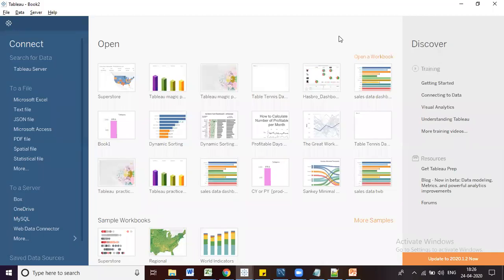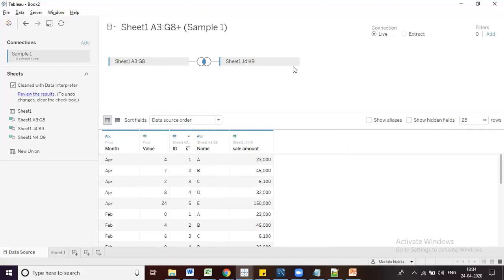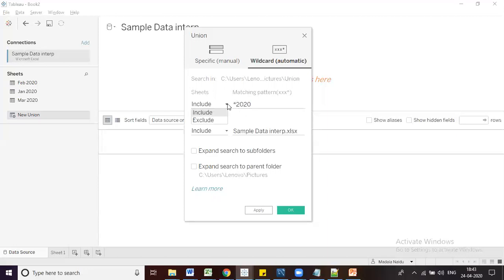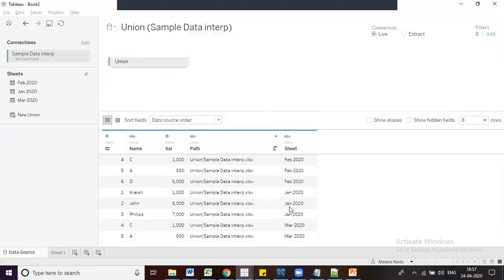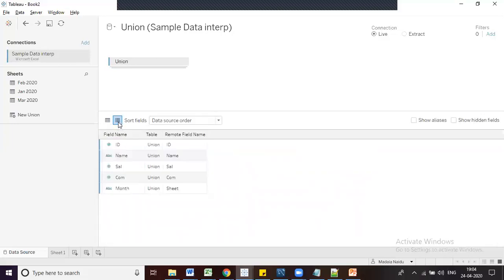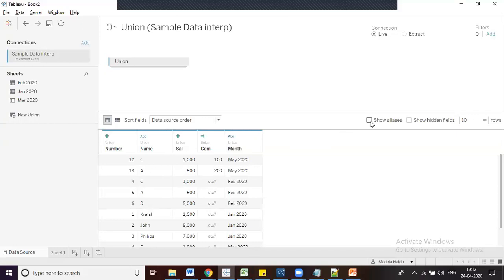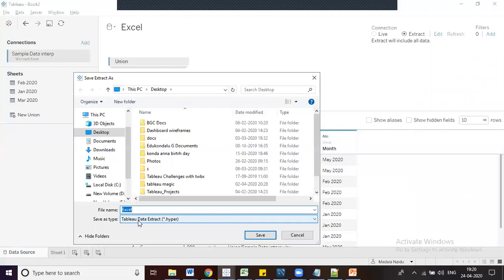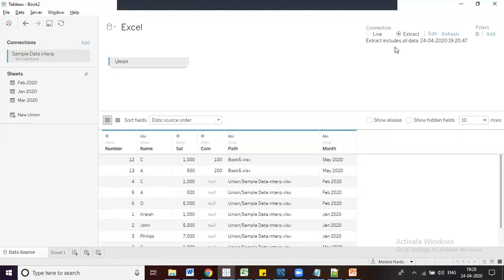Tableau Session 3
discussion on different types of option which is available in Data source window